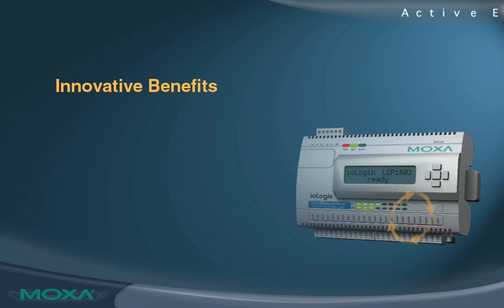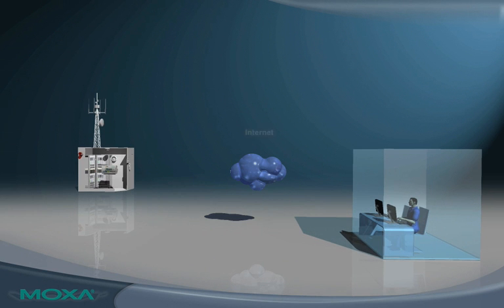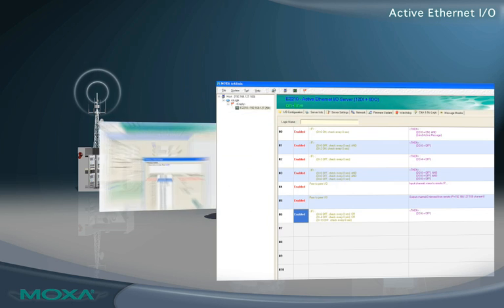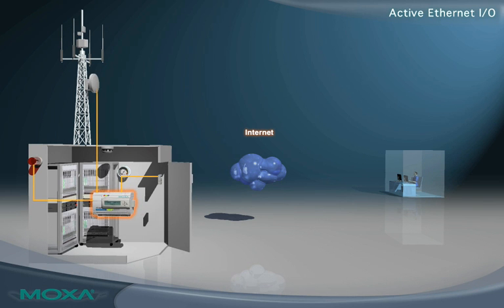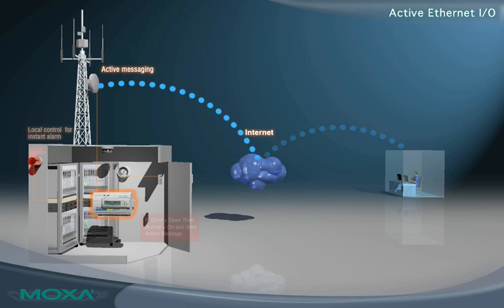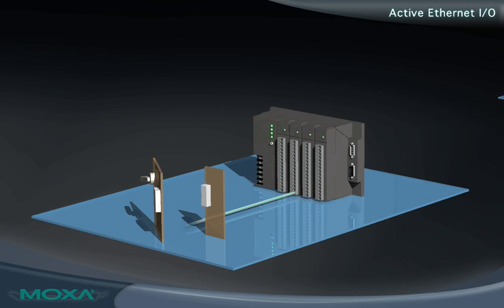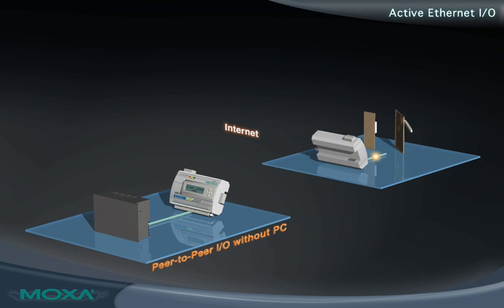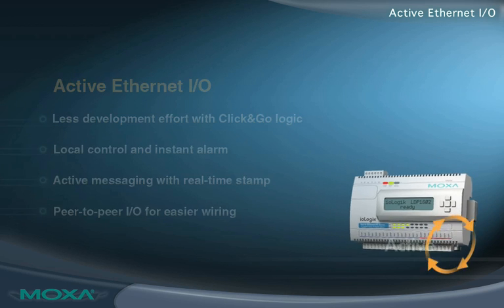MOXA active Ethernet I/O 1-888-908-3330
MOXA Active Ethernet I/O is proactive, condition-based reporting and the control of I/O devices used for PC-based data acquisition and control. The I/O status of an Active Ethernet I/O device can be reported and controlled automatically on-site based on user specified conditions. vivit for more infor or call us at 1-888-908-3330 for best price.